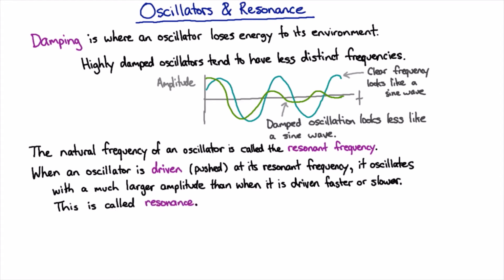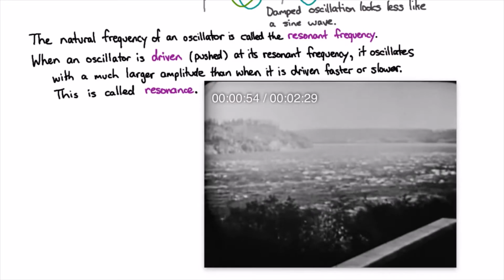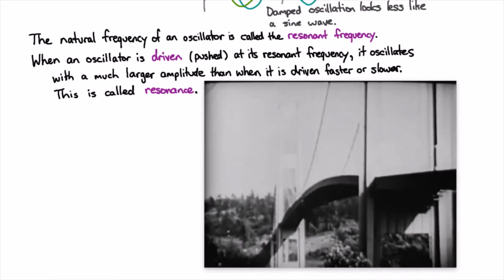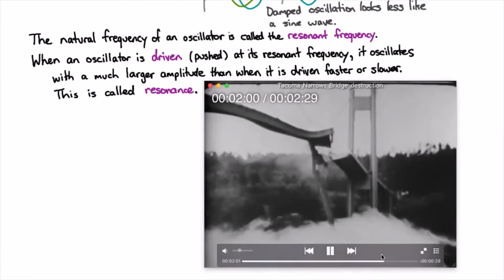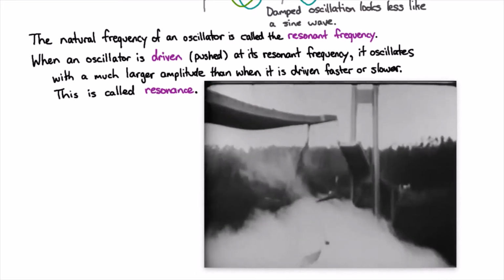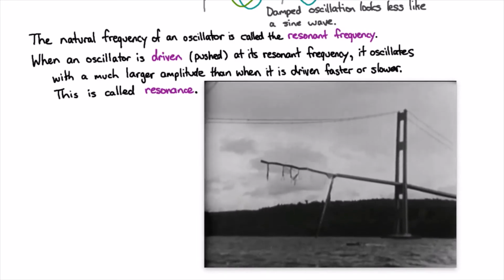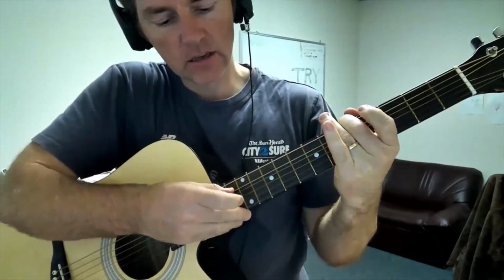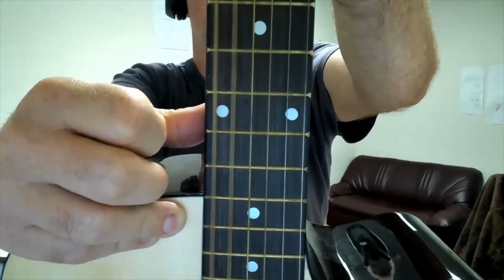Applications of resonance | Waves and Optics | meriSTEM (2020)